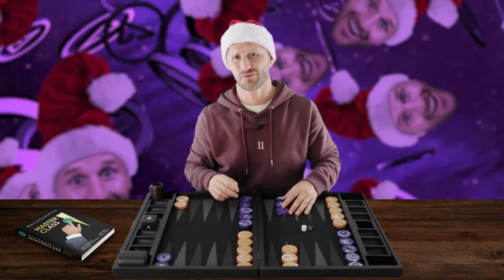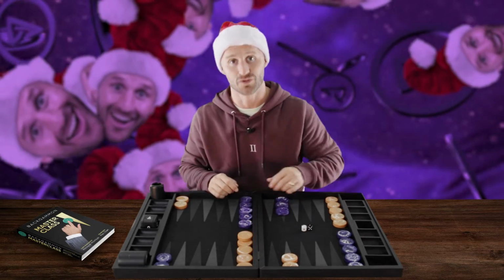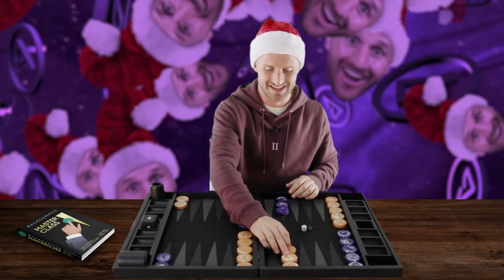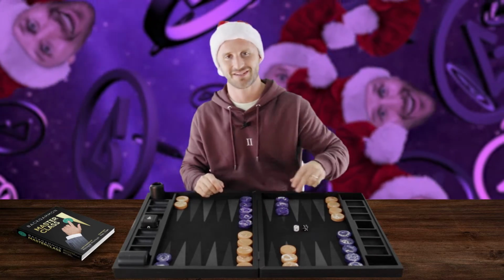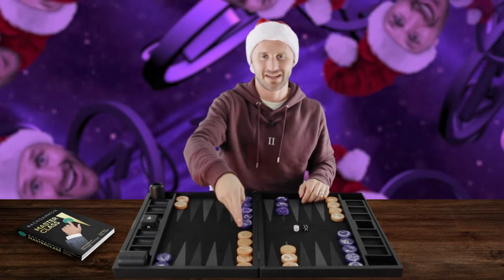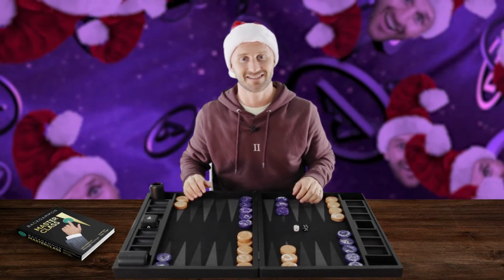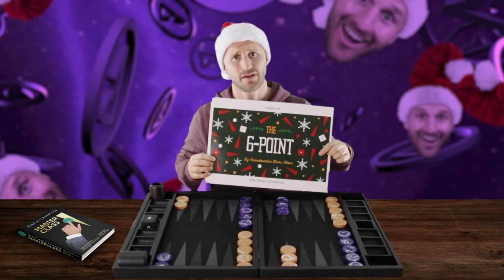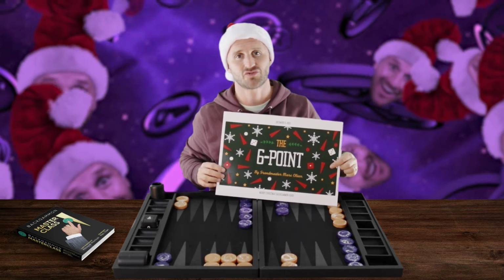Dec 6: The Backgammon XMAS Calendar (The 6-Point)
Welcome to the 24 points of XMAS all you wonderful backgammon fans! Merry XMAS everyone!

Marc is playing on the VOID board with his favorite checker color combination. You can buy the exact same board and checkers right